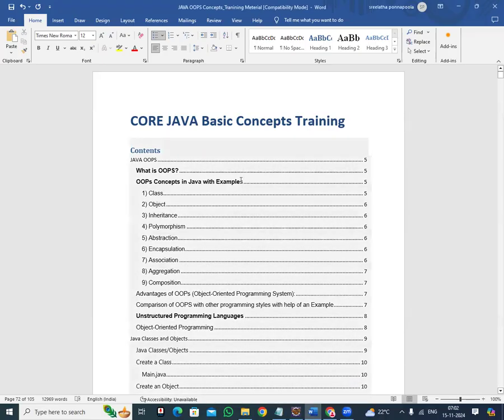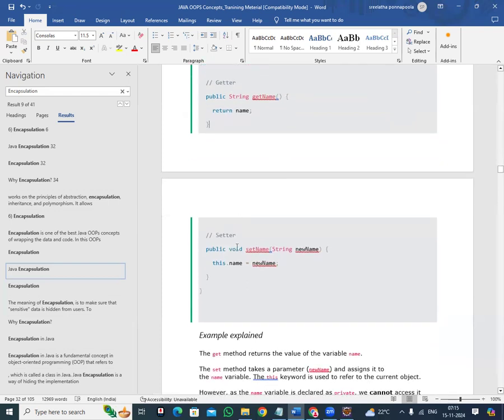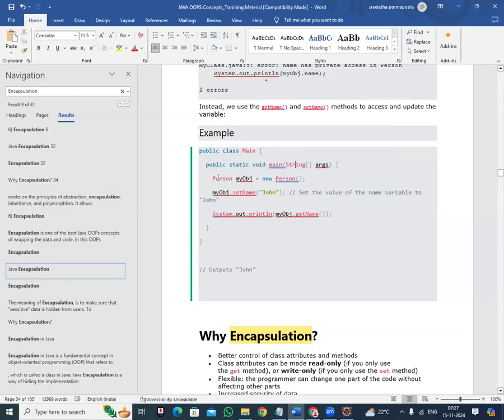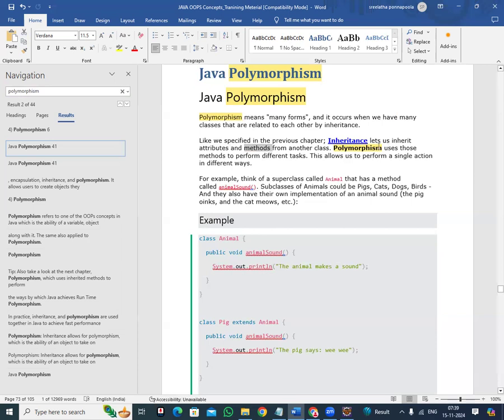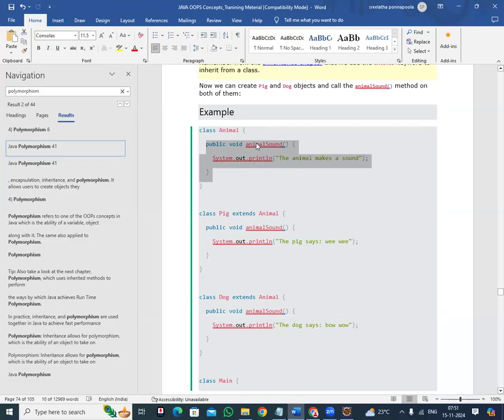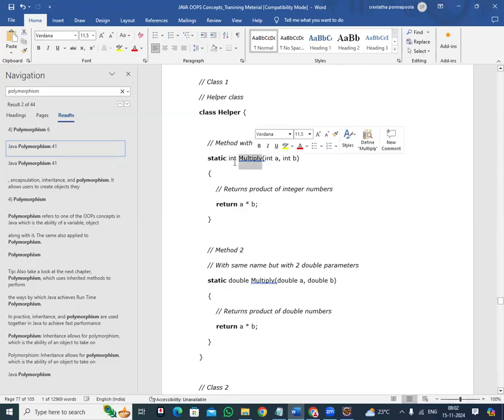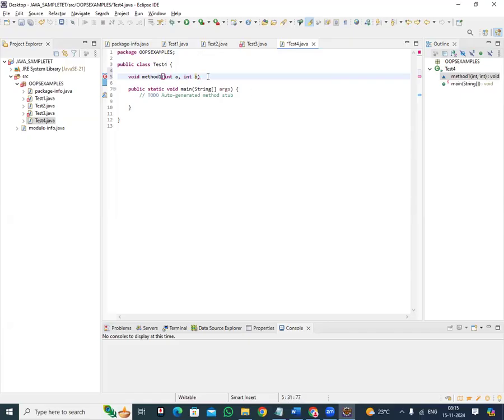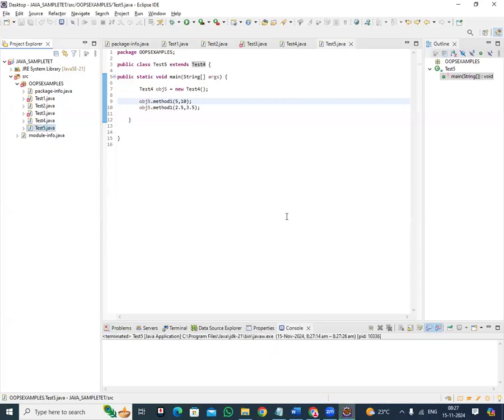Automation Training Day3 11 14 2024